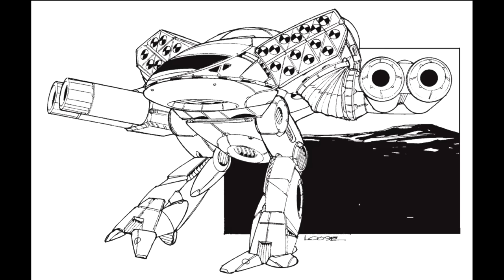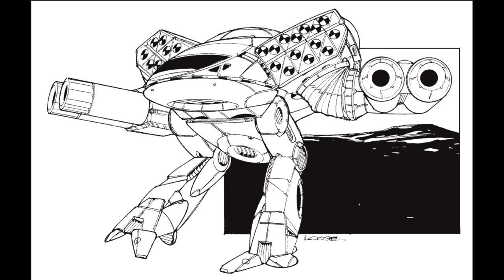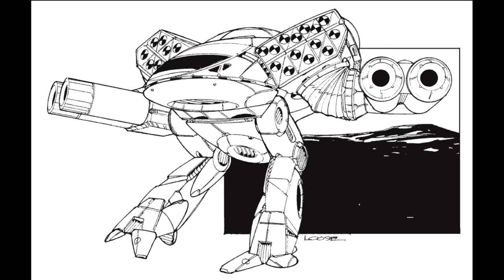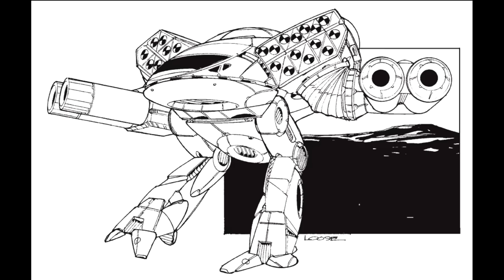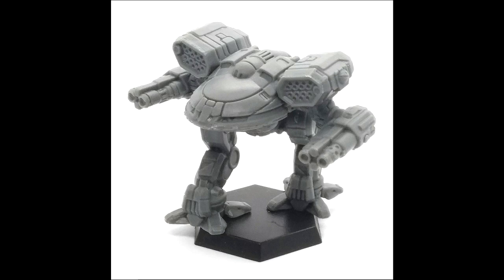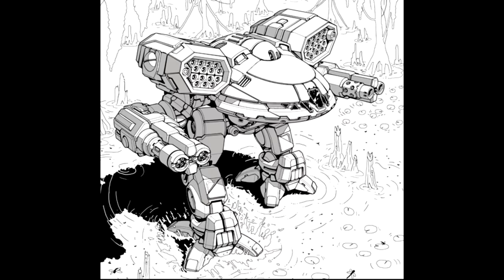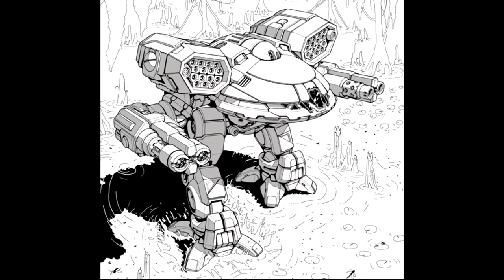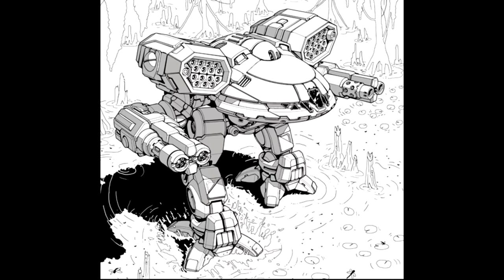LoreWarrior Online - The Turkina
One of Jade Falcon's most iconic assault 'mechs the Turkina is a mobile gun platform whose looks are quite divisive to say the least, breaking down into two camps:

Those who know the Turkina looks amazing and those who just don't get how amazing the Turkina looks.